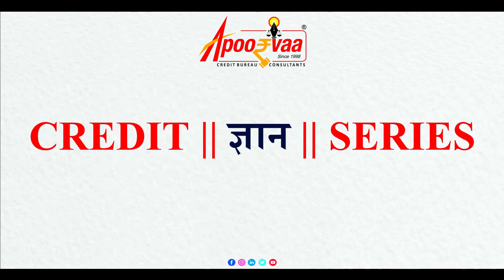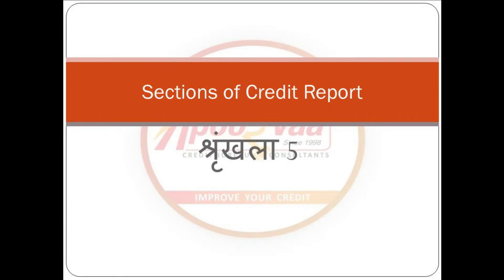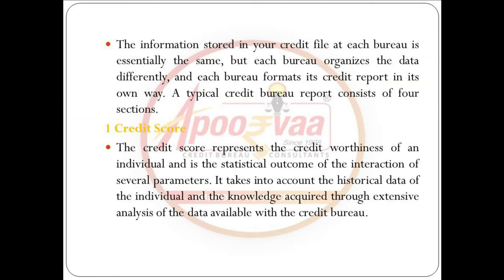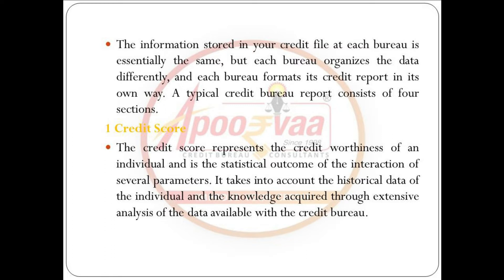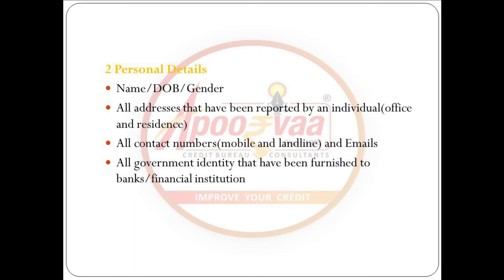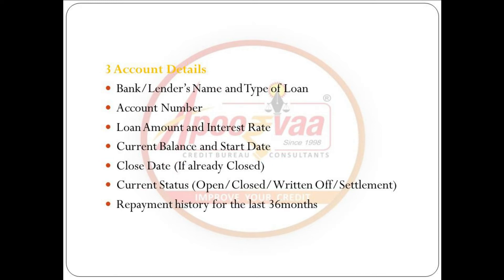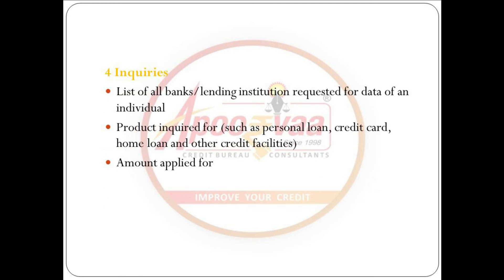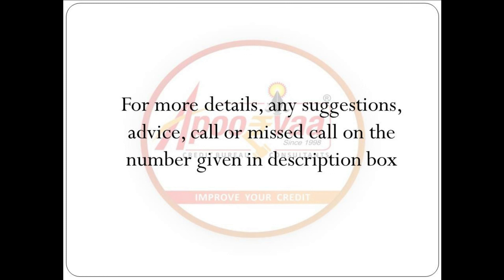CREDIT ज्ञान SERIES | Series - 5 | Sections of Credit Report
In this CREDIT ज्ञान SERIES, Our prime motto is to unveil some Credit Knowledge that will help you to understand the Credit Bureaus/Credit Report/Credit Score etc. Series - 5 will focus on Sections of Credit Report...

About Apoorvaa Foundation:

Apoorvaa Foundation is a crystal clear vision of its founder Mr. Apurva Bhagat to extend his expertise opinion to help the general public to clear out credit issues and at the same time to extend help to clear out NAPs for banks. Apoorvaa Foundation is the only organization in India who conducts Bank seminars to keep updated bank employees on Credit Awareness and how to address credit issues. Till the date Apurva Bhagat himself had conducted 400 Seminars.

Get in touch with us:

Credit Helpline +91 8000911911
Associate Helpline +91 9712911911